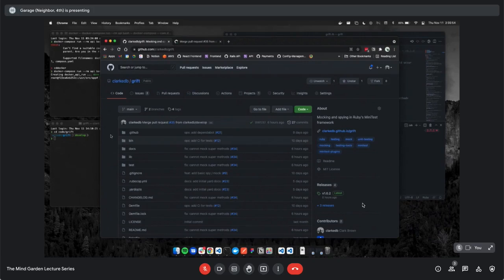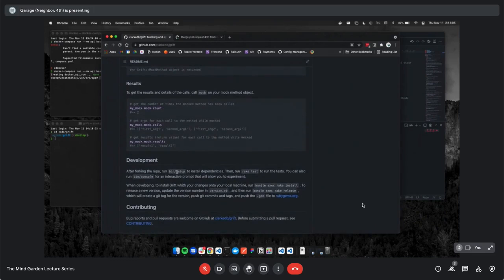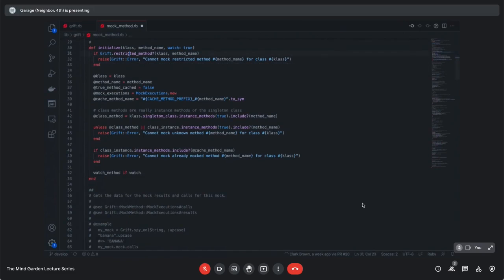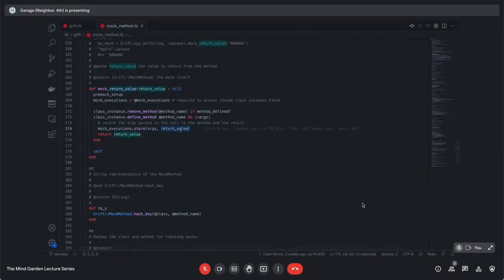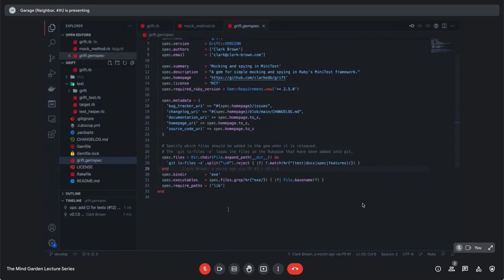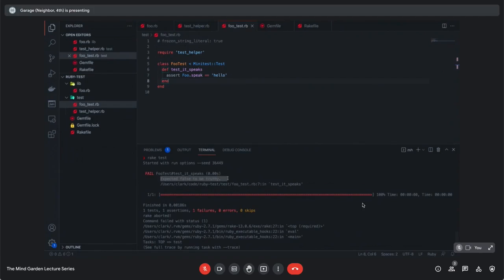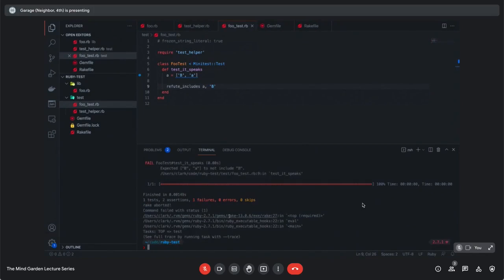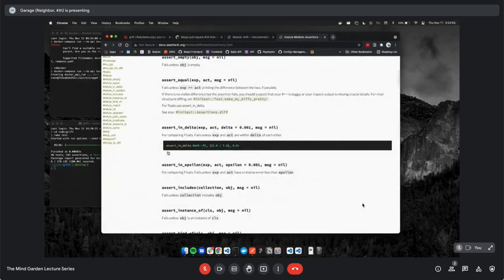Grift testing for Ruby with Clark Brown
Neighbor Engineering Mind Garden for 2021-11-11. clark talks about a ruby gem he created called Grift which helps mock objects for testing.